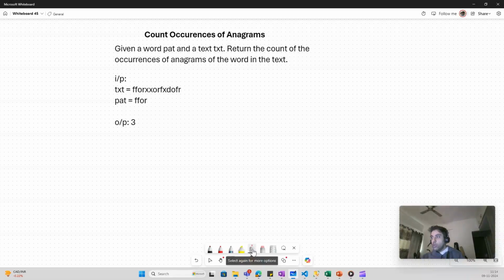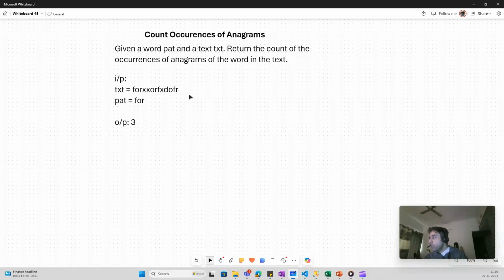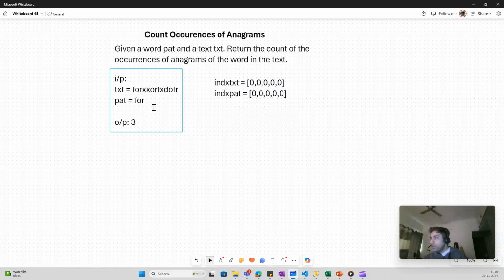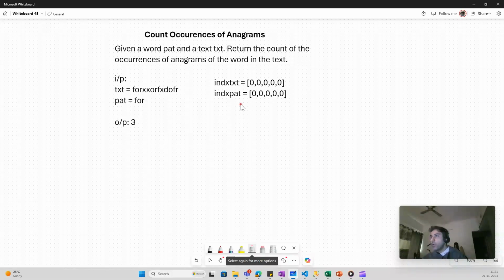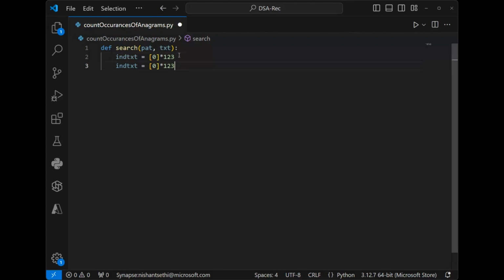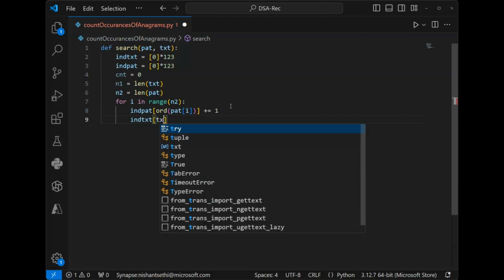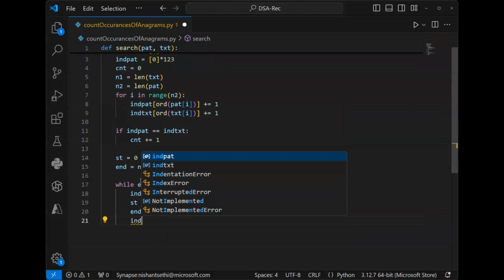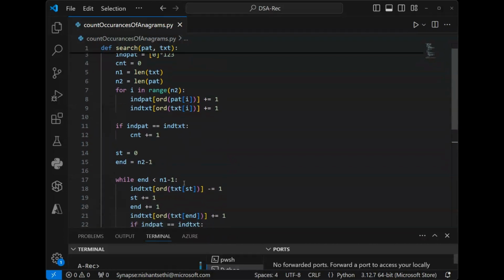Count Occurrences of Anagrams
Here we solve this DSA problem on strings and anagrams and try to understand the pattern behind it so that it can be used in other similar problem aswell. We understand the solution and then code along the solution step by step.